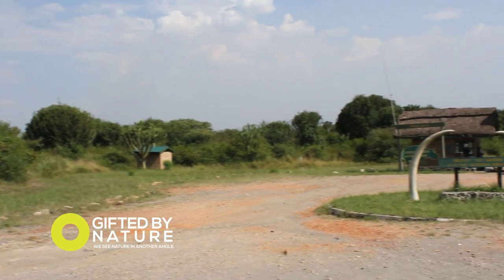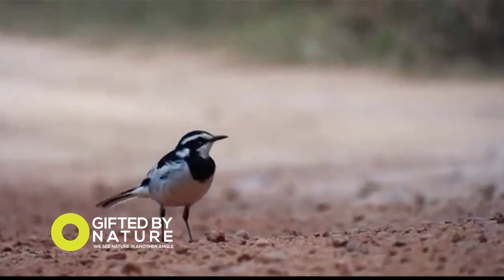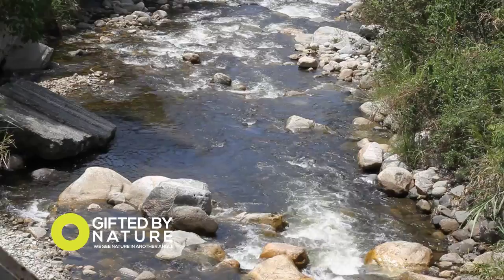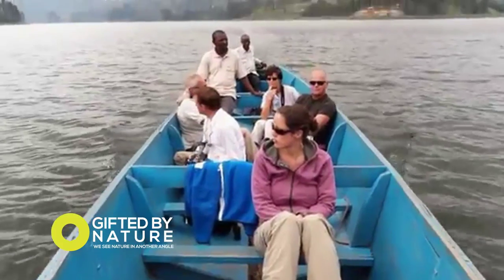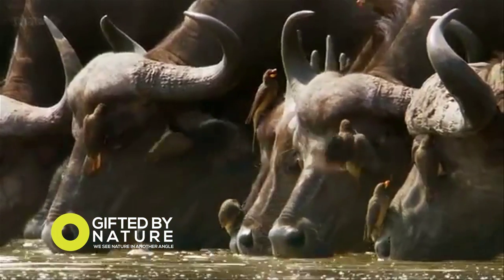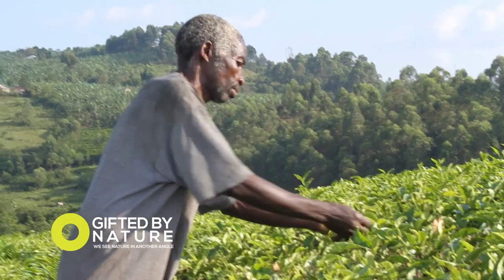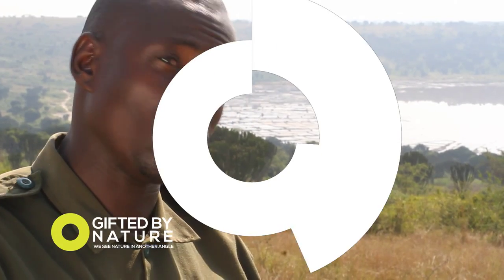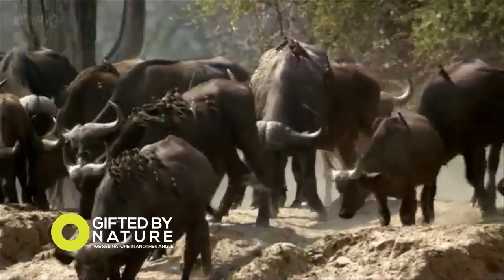Gifted By Nature - Queen Elizabeth National Park, Uganda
Gifted by Nature is a recorded informative and exciting 15 -- 20 minutes TV show aimed at the promotion of Africa's tourism sites with syndicated episodes that run throughout the year. This particular episode focuses on Queen Elizabeth National Park, Uganda.